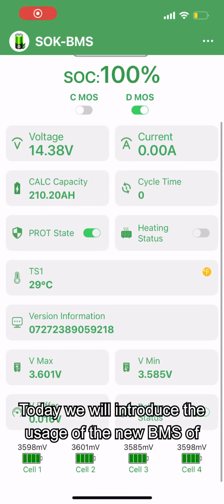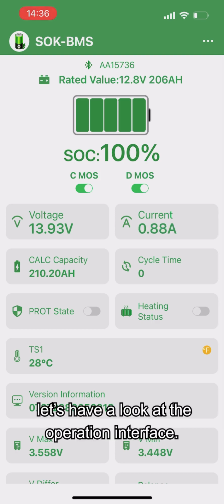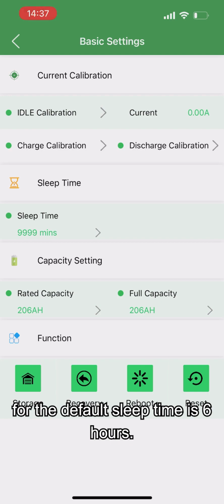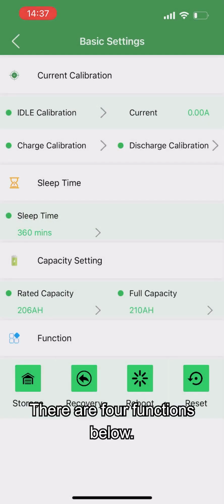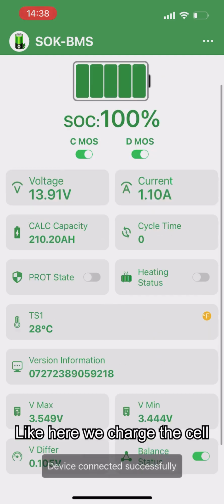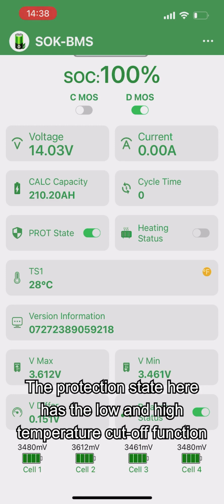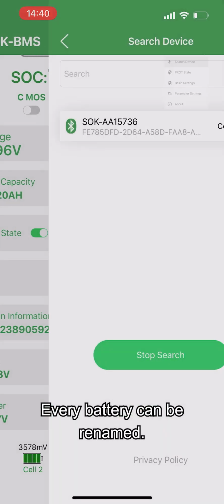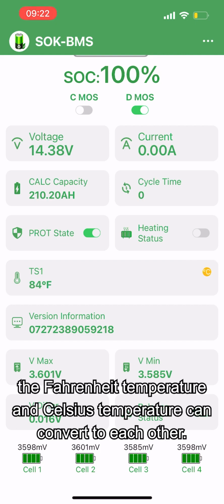SOK Battery Bluetooth App Tutorial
SOK Battery 12V 100Ah LiFePO4 Battery With Bluetooth And Built-In Heater

SOK Battery 12V 206Ah LiFePO4 Battery With Bluetooth And Built-In Heater

SOK Battery 12V 280Ah LiFePO4 Battery With Bluetooth And Built-In Heater

SOK Battery 12V 314Ah LiFePO4 Battery With Bluetooth And Built-In Heater

SOK Battery 24V 150Ah LiFePO4 Battery With Bluetooth And Built-In Heater
sok-battery-24v-150ah-lifepo4-battery-with-bluetooth-and-built-in-heater-3840wh-15000-cycles-expandable